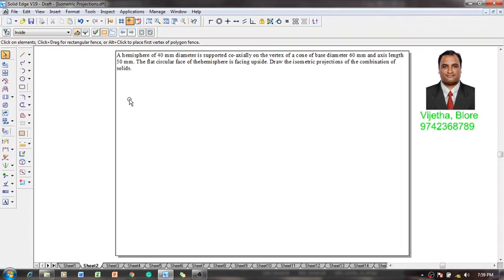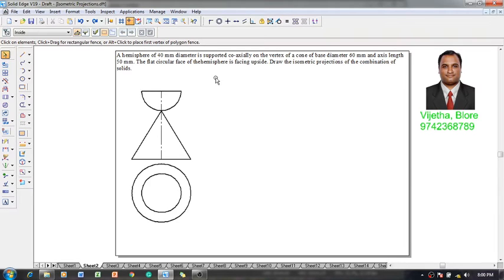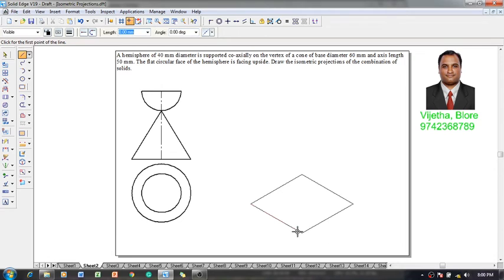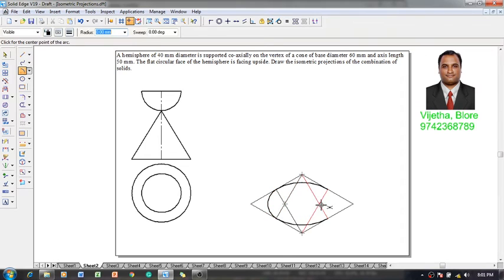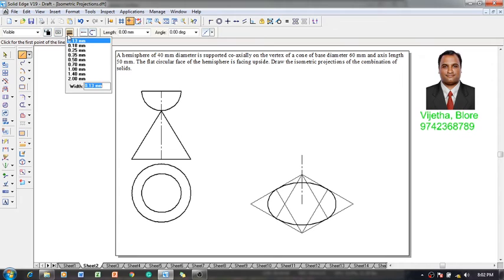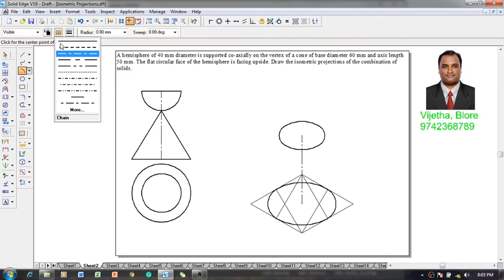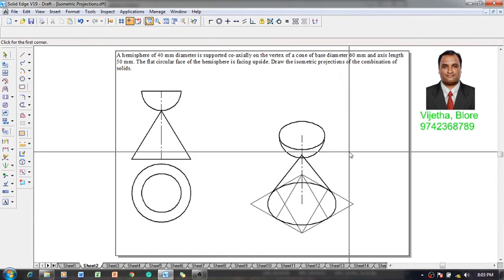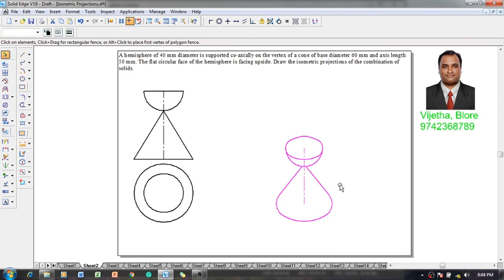Example 02 on Isometric Projection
A hemisphere of 40 mm diameter is supported co-axially on the vertex of a cone of base diameter 60 mm and axis length 50 mm. The flat circular face of the hemisphere is facing upside. Draw the isometric projections of the combination of solids.